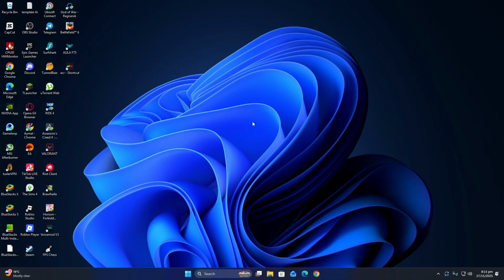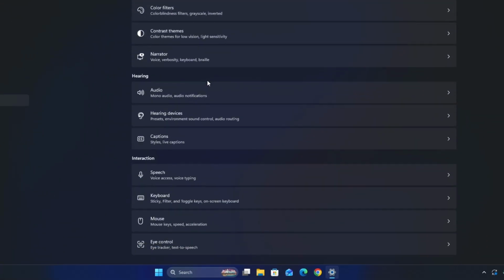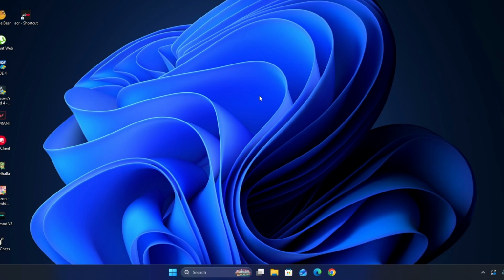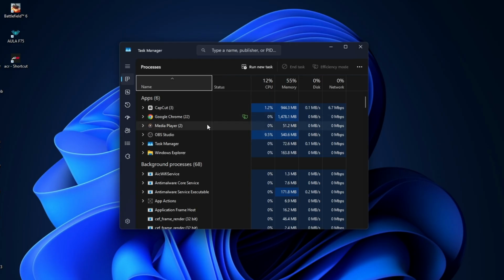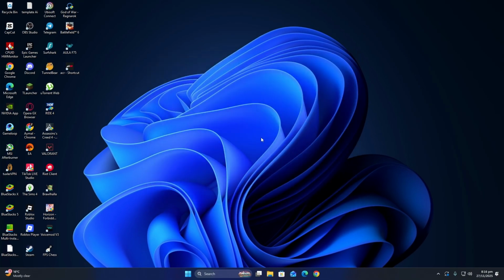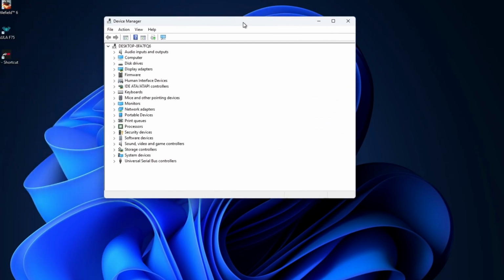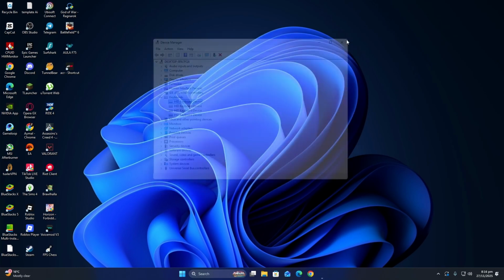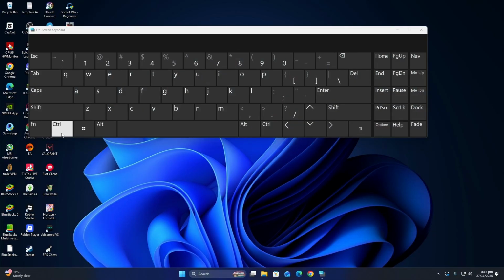How To Fix Windows Key Not Working | Quick Guide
In this video, I show you how to fix the Windows key not working problem step by step. This issue can happen after updates, driver changes, or system settings problems. I walk you through simple fixes that work on Windows 10 and Windows 11, including checking keyboard settings, restarting key services, and using built in tools. The steps are explained in easy words so anyone can follow along without technical skills. By the end of the video, you should be able to use your Windows key normally again.

Did these fixes solve the problem on your PC?

🔐 Secure Your Online Activity with NordVPN:

30-day money-back guarantee
Starting at just €3.09/month (instead of €11.59)!